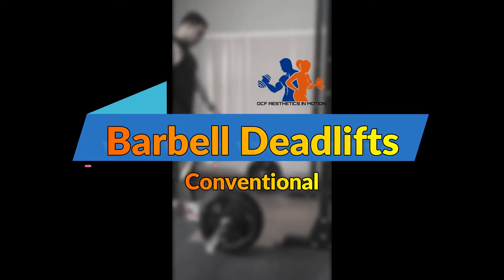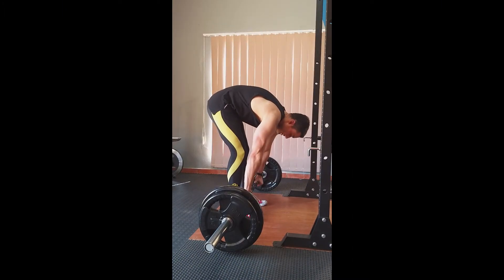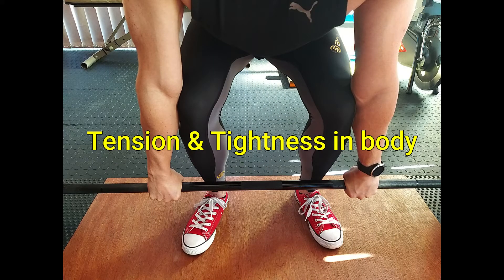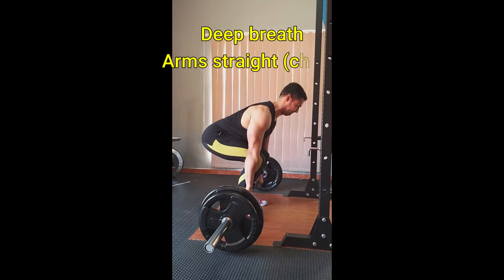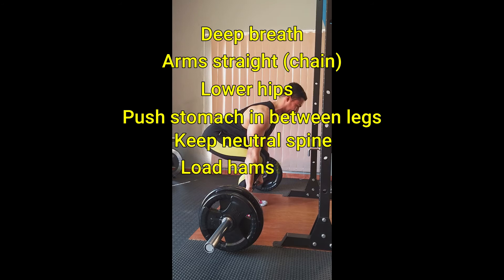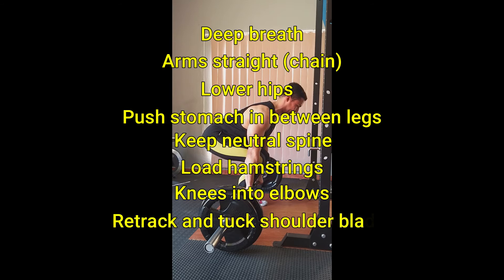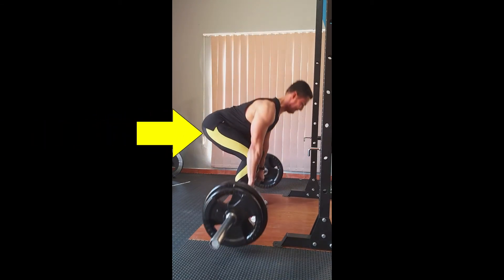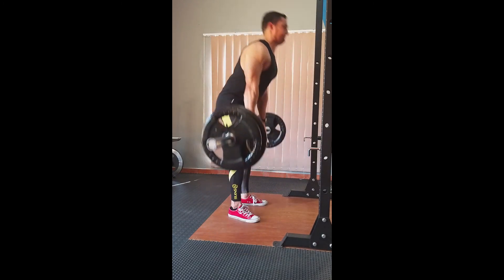Exercise Index Conventional Deadlift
Exercise Index Conventional Barbell Deadlifts
Step-up to an Olympic barbell loaded up with weights. Stand with your feet narrower than shoulder width apart and with your toes pointing slightly outwards. Make sure that the barbell is over the middle line of your foot. Next, you have to get into the ideal starting position for the deadlift. The ideal starting position gives you a lot of tension and tightness in the body, that allows you to break the inertia and lift the bar off the ground.  Here are some key points to follow: take a deep breath to expand your chest cavity, your arm should be straight down and seen as chains that connect you to the bar, lower your hips, push you stomach between your legs as this will allow you to keep a neutral spine, load your hamstrings and drive you knees into your elbows. Make sure to re-track and tuck your shoulder blades to pack your lats and created a stable upper back. Your head should be inline with the angle of your body. From this position drive your legs into the floor to lift the bar of the ground.  As you come up make sure to extend your hips and drive them forward for that all important lockout position. Breathe out as you come up and take a breath at the top and go down to reload for your second rep.